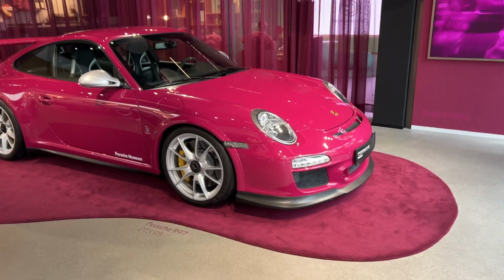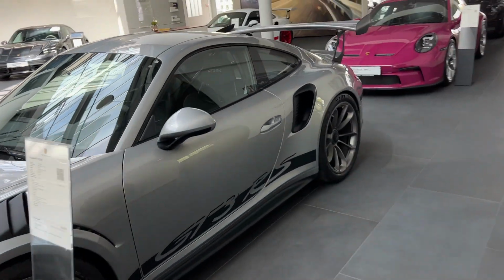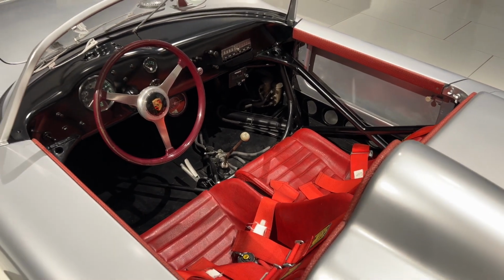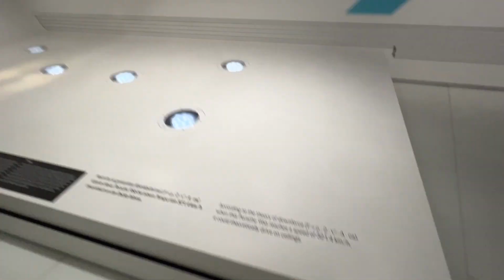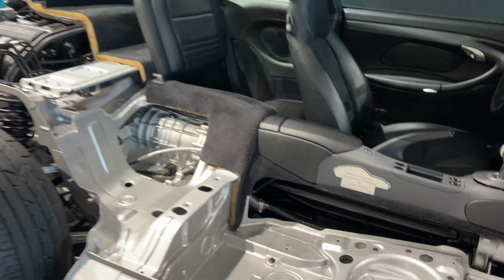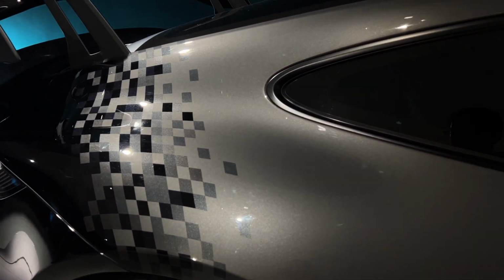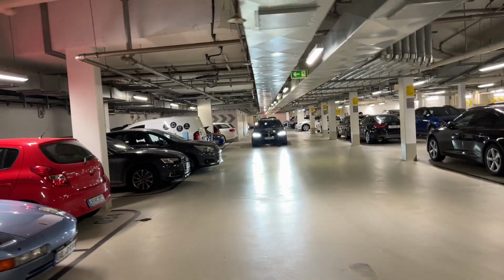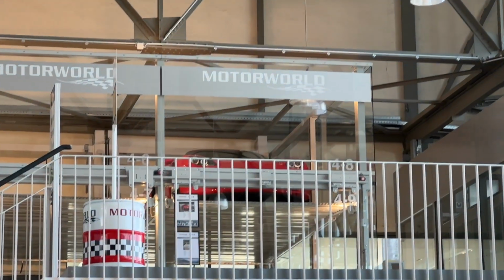1-of-1 PTS Ruby Star GT3RS + Porsche Museum Visit! - Day 5 of GT4RS Euro Delivery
It has been 9 years since my last visit to the Porsche Museum and the cars inside has been added with today's new line up!

I may have forgotten to rotate a few clips before exporting... Apologies!